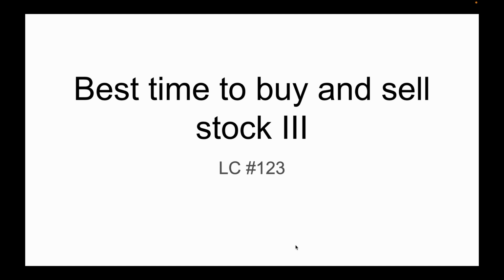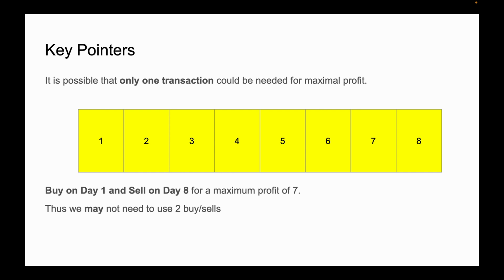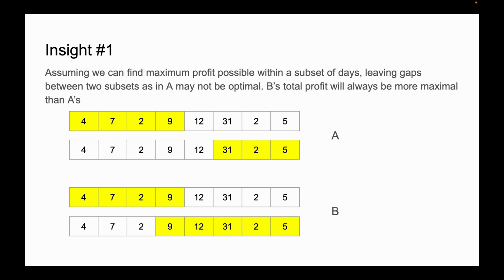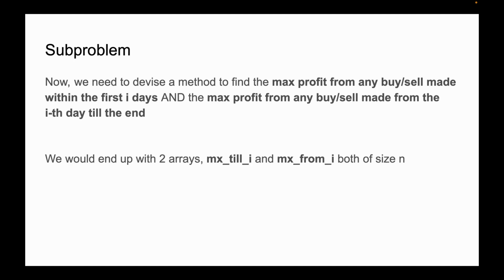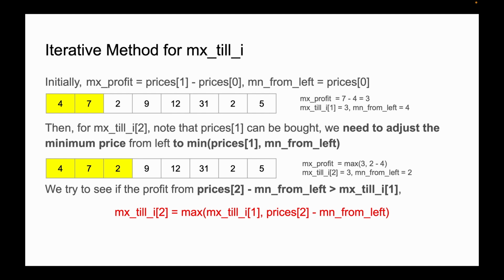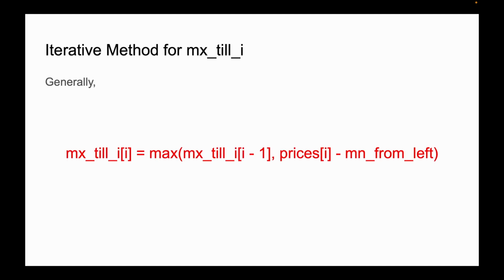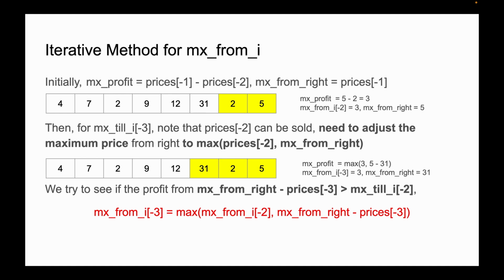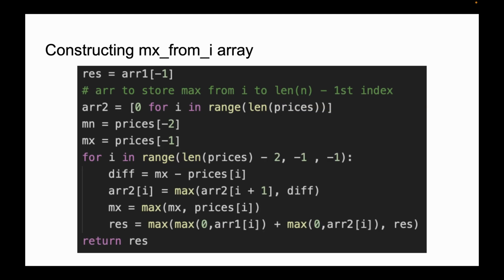Buy and Sell Stock III | Leetcode #123 | Walkthrough